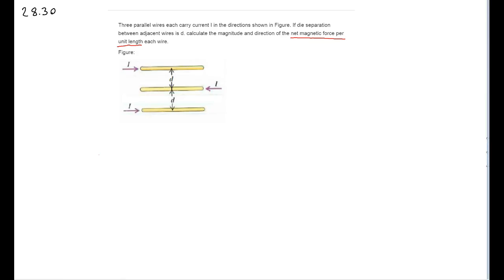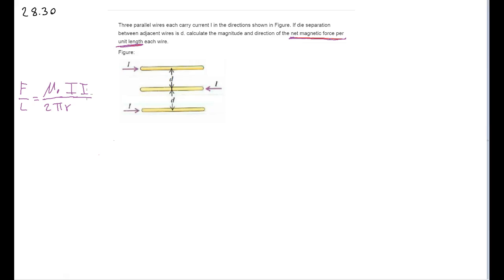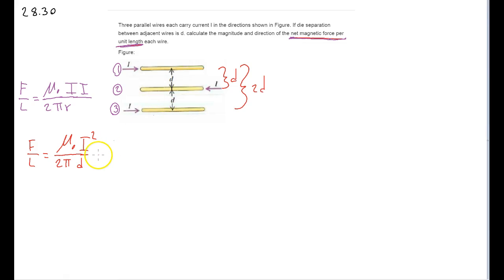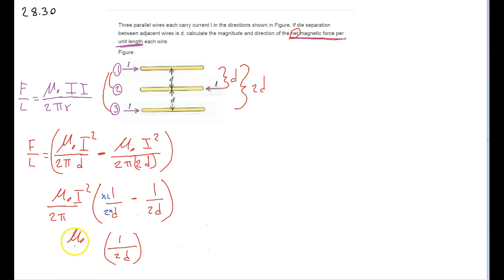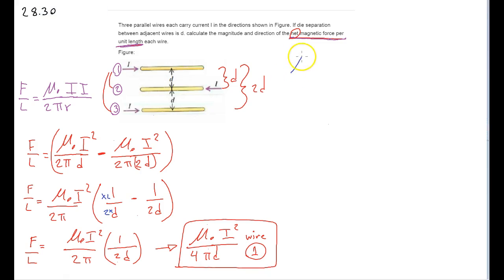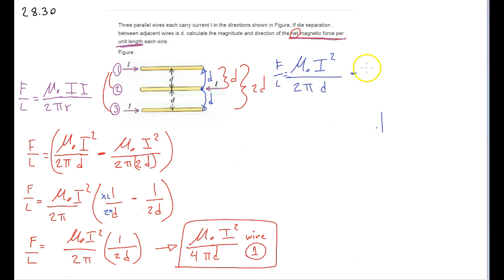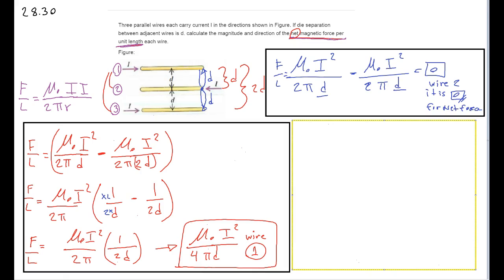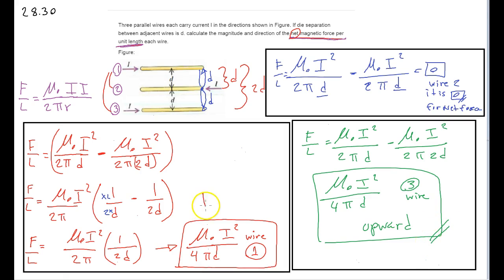force between parallel conductors (three parallel wires)